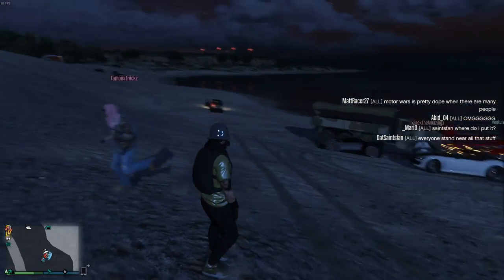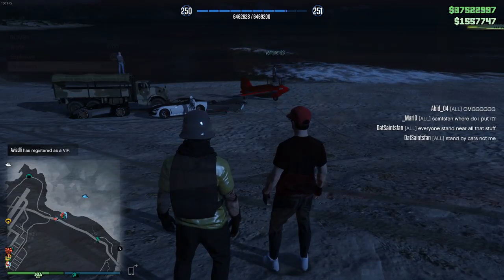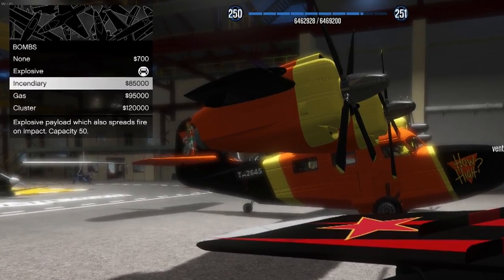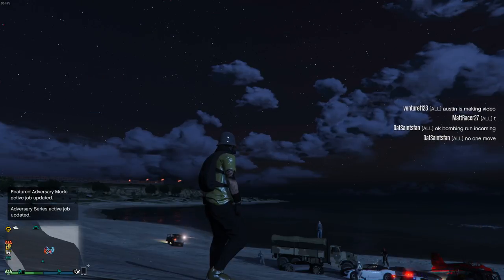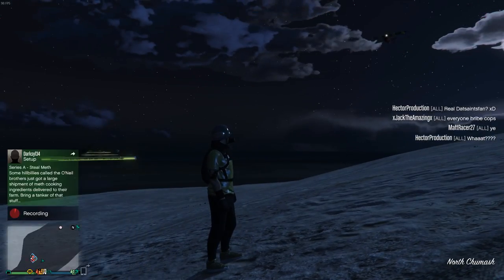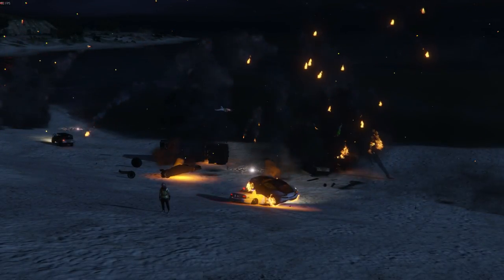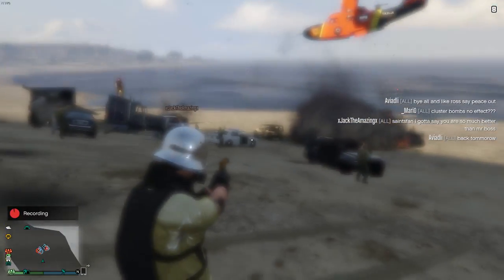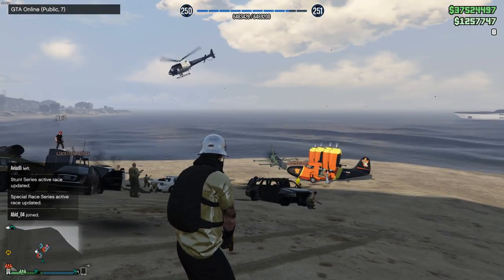GTA Online: Smuggler's Run DLC - Which Bomb is the Best? (Explosive vs Cluster vs Incendiary vs Gas)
GTA Online: Smuggler's Run DLC - Which Bomb is the Best? (Explosive vs Cluster Bomb vs Incendiary vs Gas)